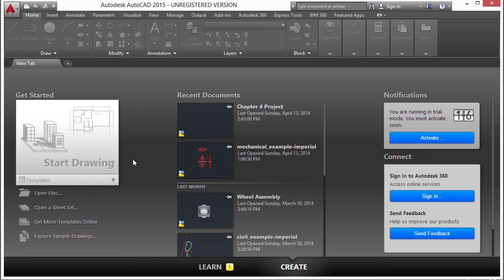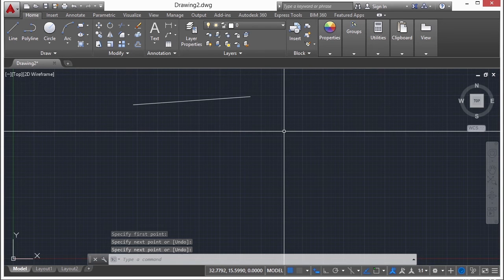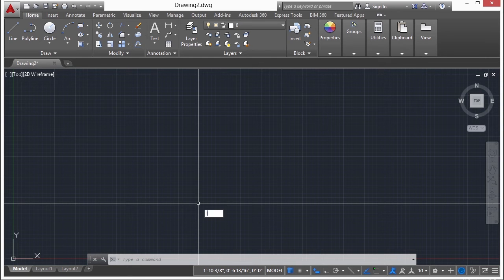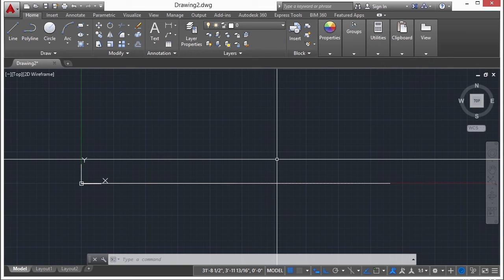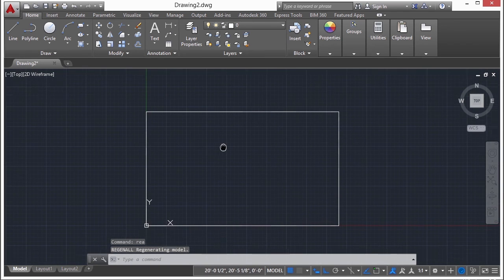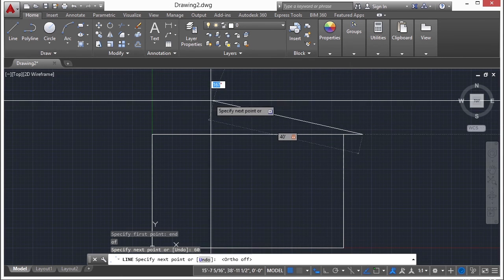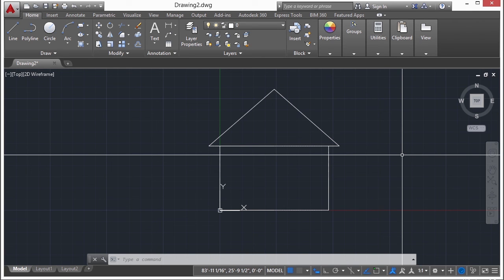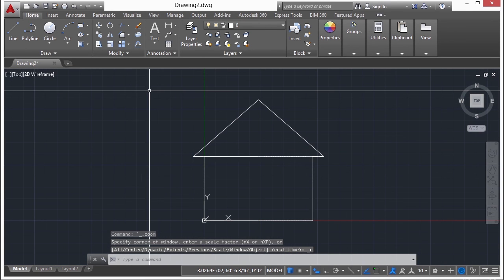Lines1 autocad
autocad